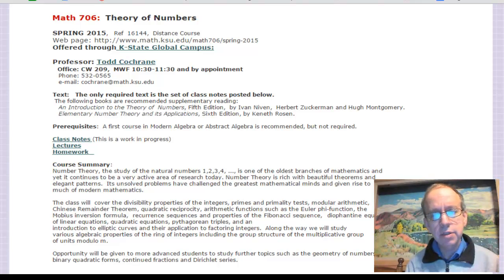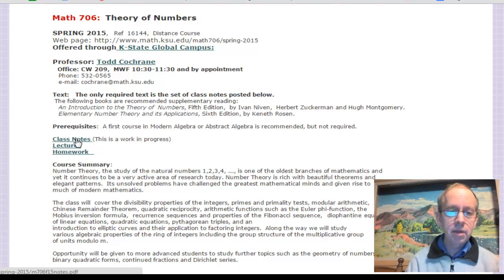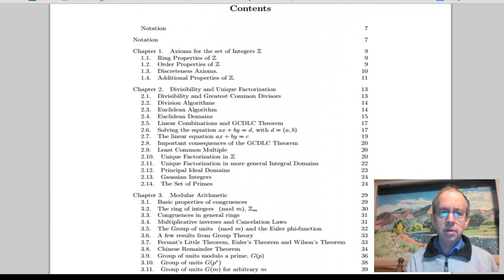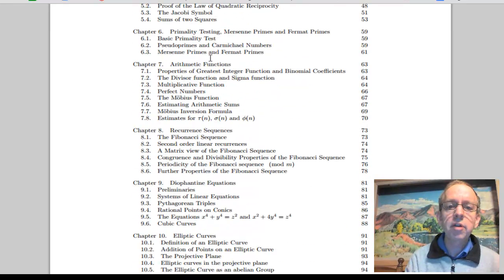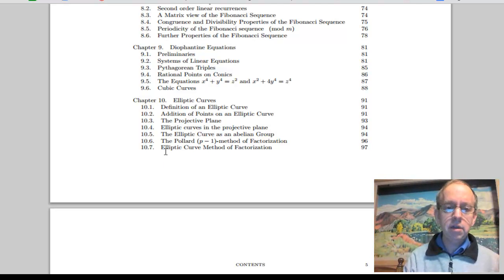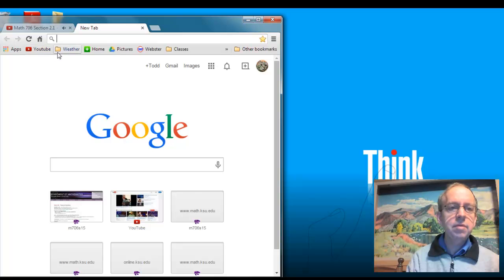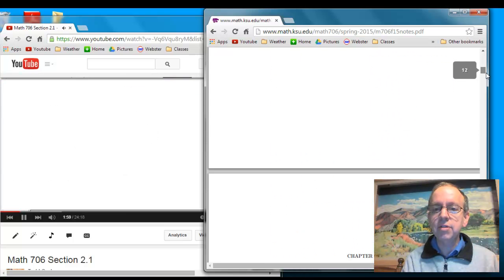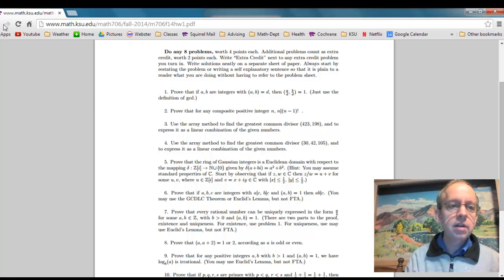Math 706 Introduction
Introduction to Math 706